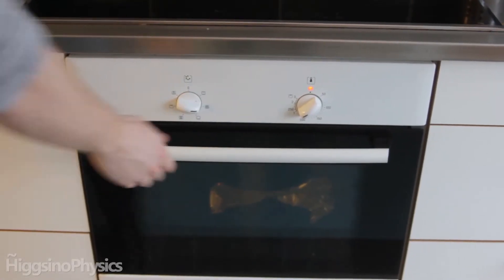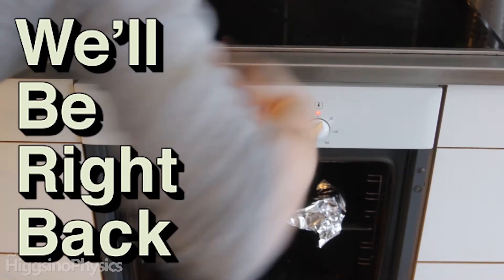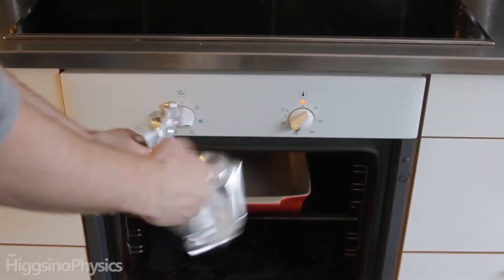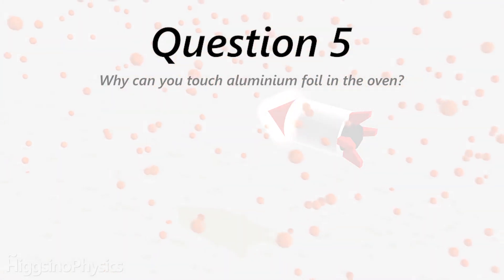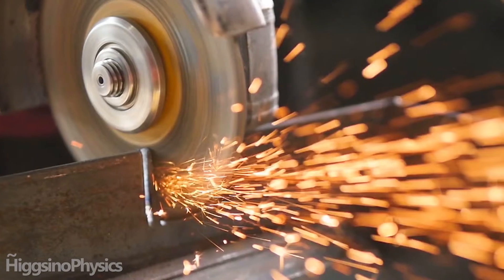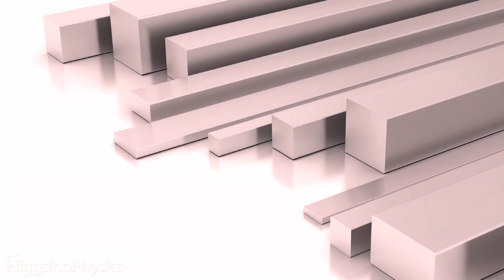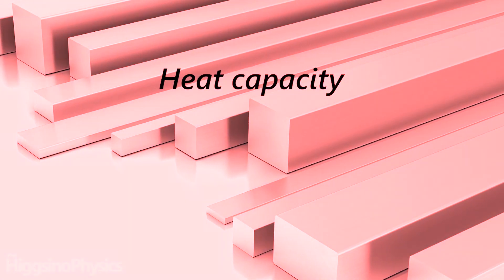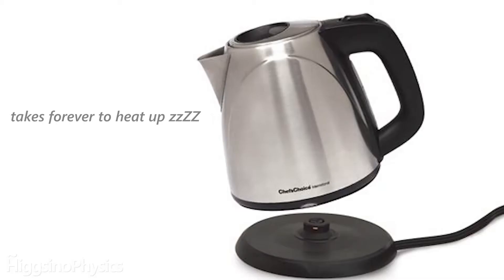Why can you touch aluminium foil right from the oven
When it's time to remove the foil from the oven, It can be handled with bare hands without getting burned

What are the physics for this?